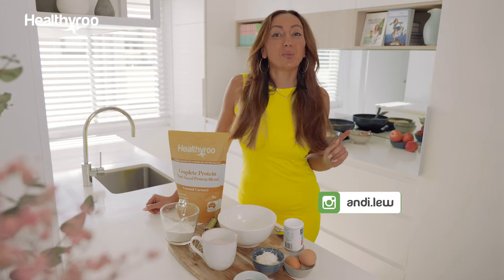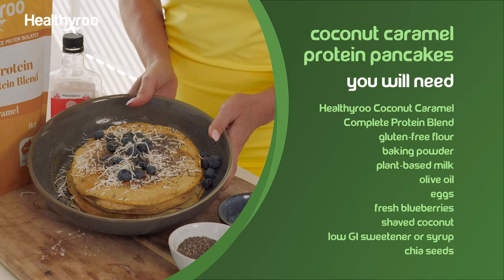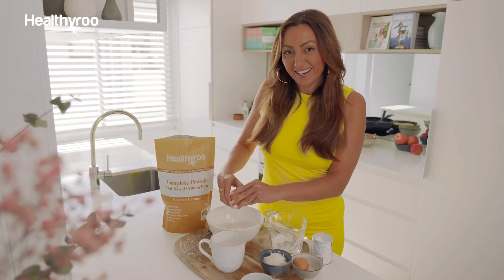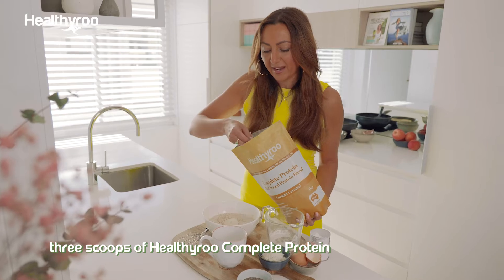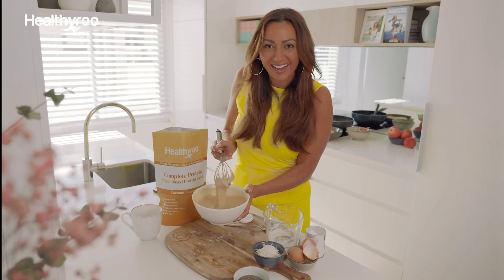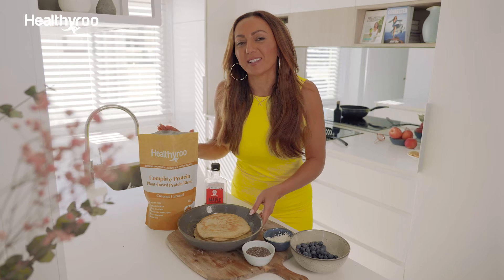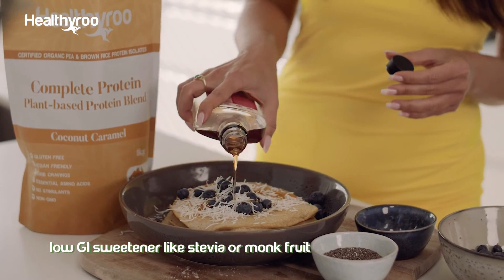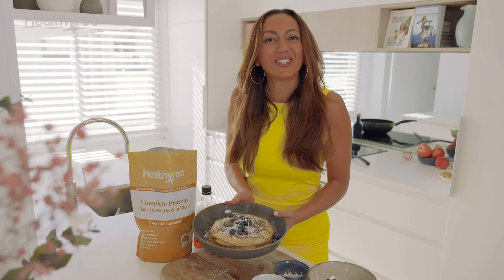Cooking for Wellness Protein Pancakes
Made with plant based Healthy Roo, Andi Lew creates a delicious and nutritious breakfast or dessert.